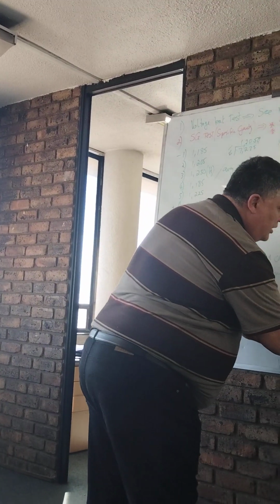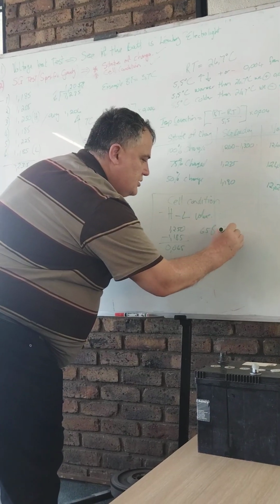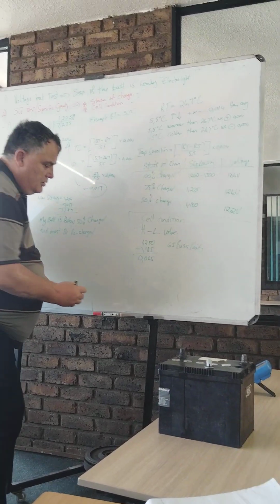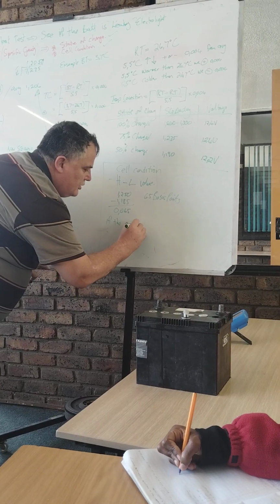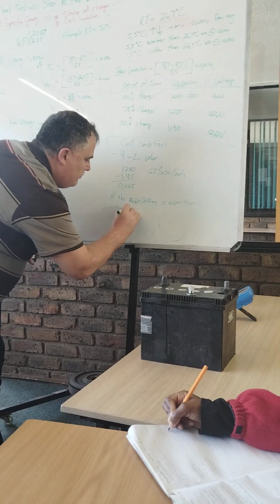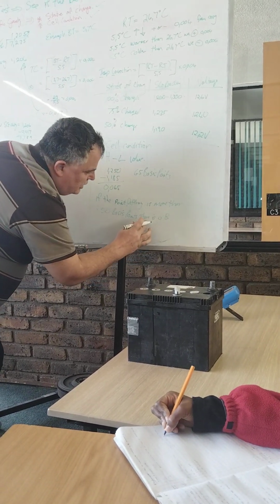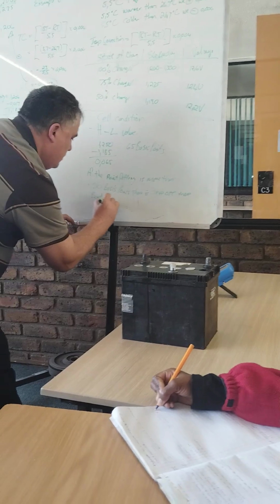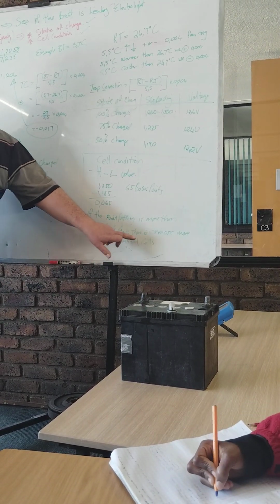SG battery test